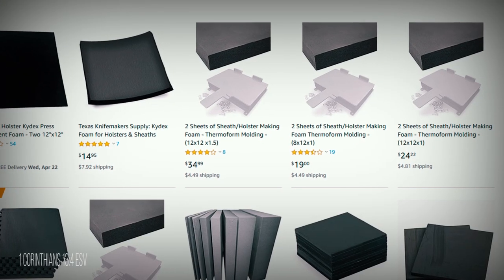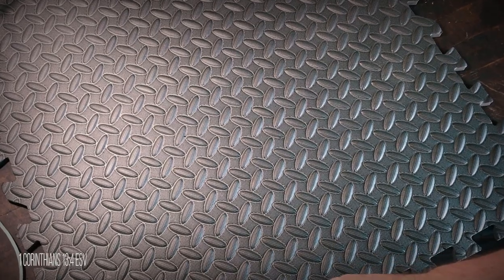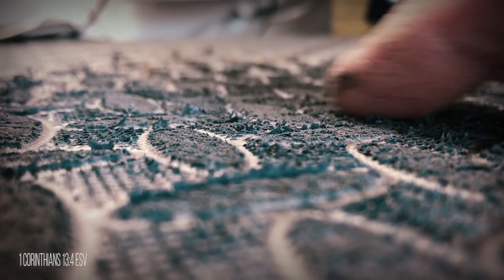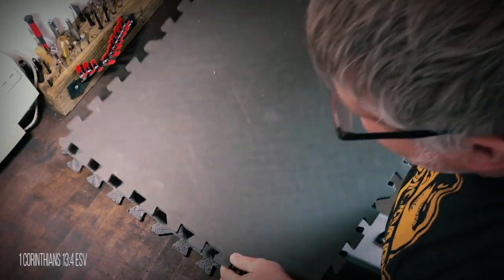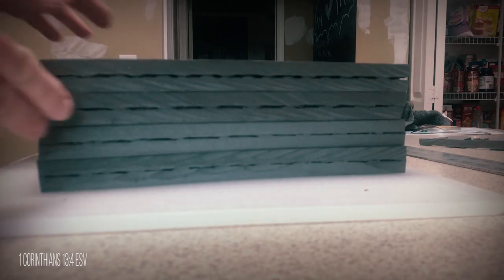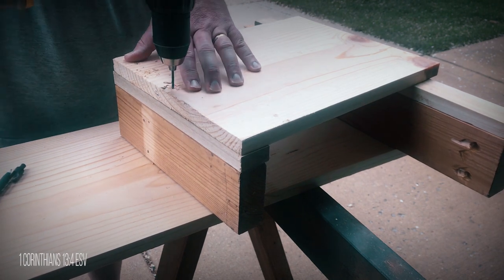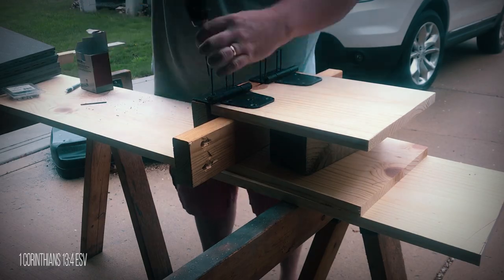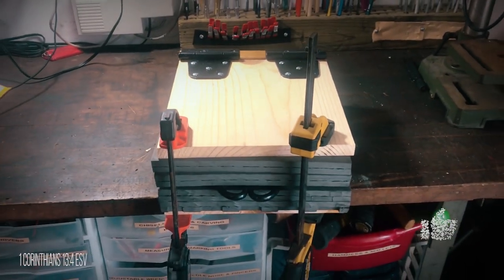how to make a DIY kydex press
Here is my attempt to make a DIY kydex press.

Item List
2 foam mats
1 x 12
2 x 4
1 x 2
2 hinges and screws

3m spray adhesive
foam mats
kydex foam

Love is patient and kind; love does not envy or boast; it is not arrogant
          -1 Corinthians 13:4 ESV